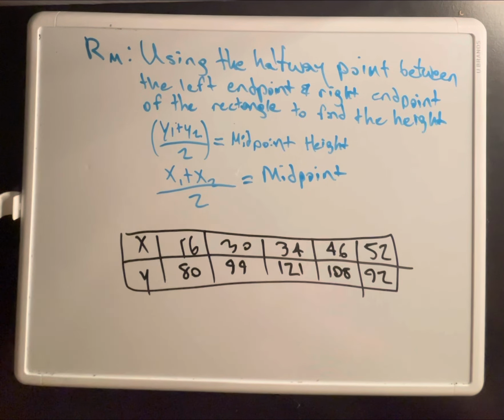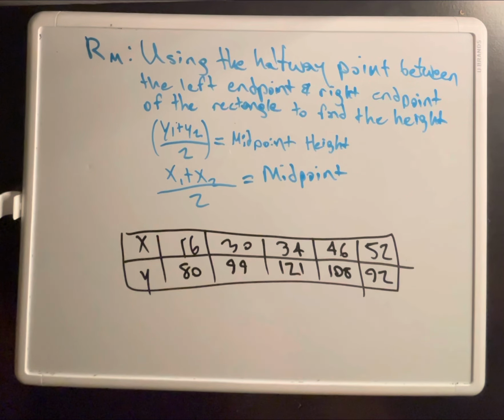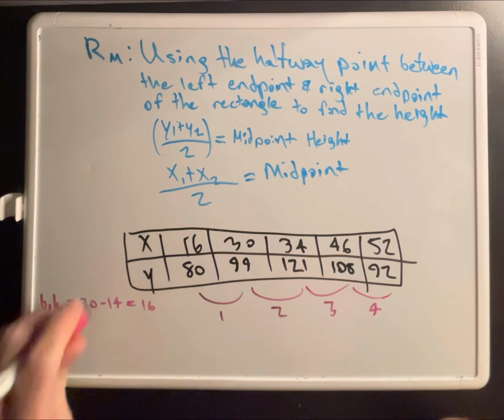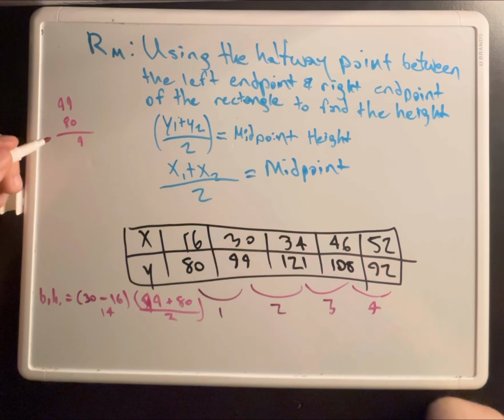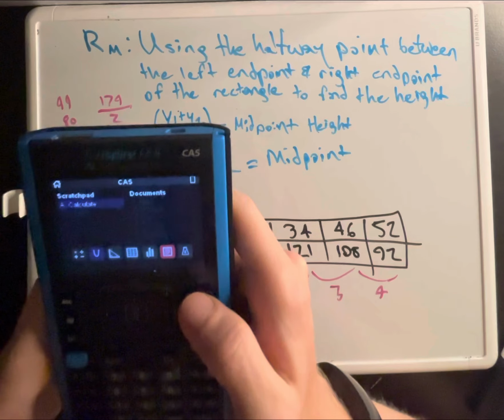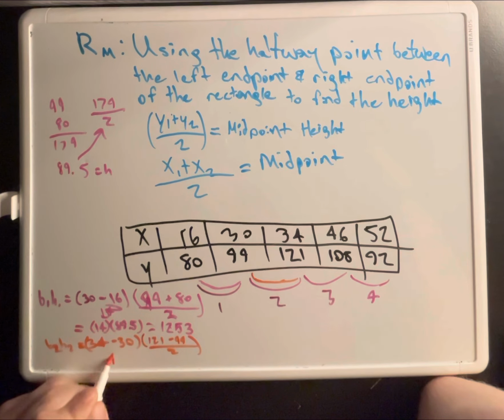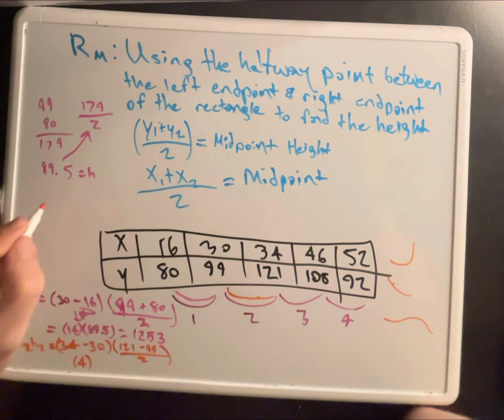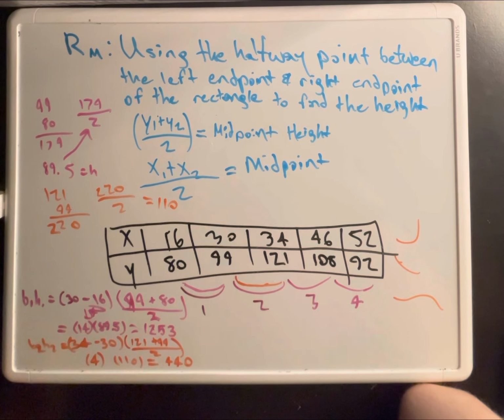Riemann Sums Pt. 4